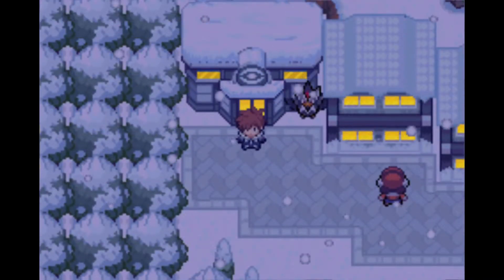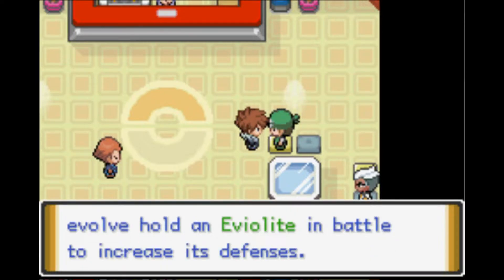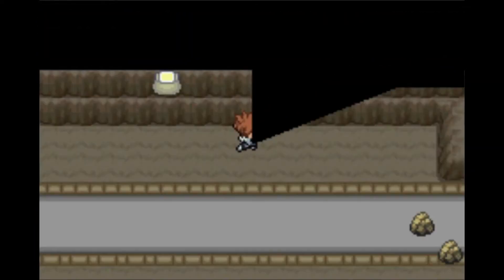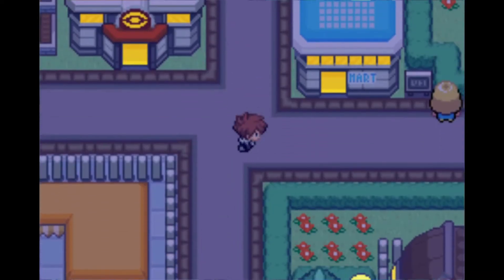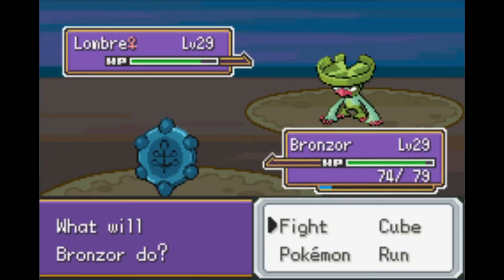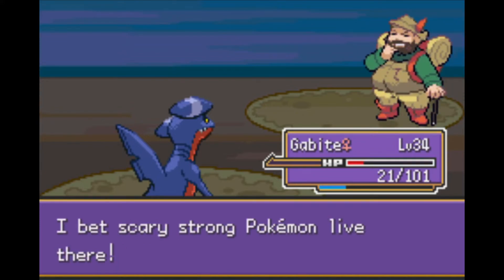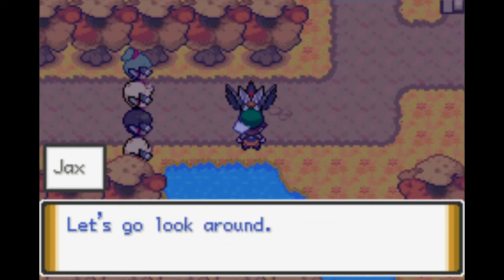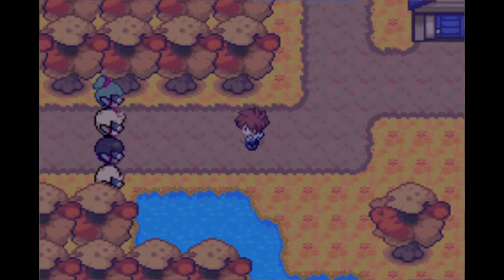Pokemon Unbound - Fallshore and Tehl, A Shorter Video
Welcome to Pokemon Unbound! This is a ROM hack made by Skeli Games. It has a MASSIVE Credits/"Special Thanks" list over on the PokeCommunity page, so be sure to check that out! Oh, and you can also see more info for the game there as well as the Discord!